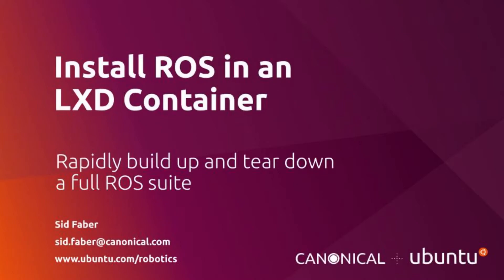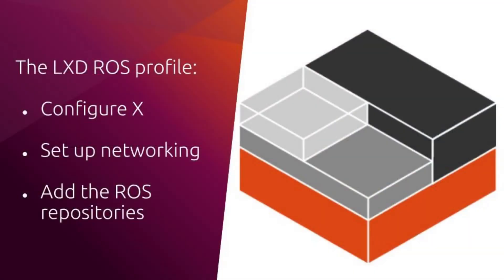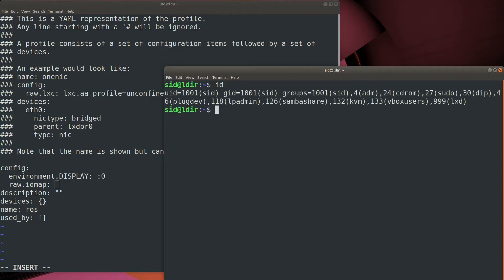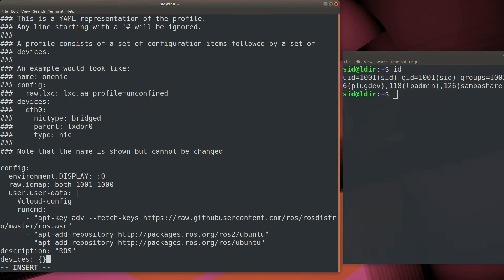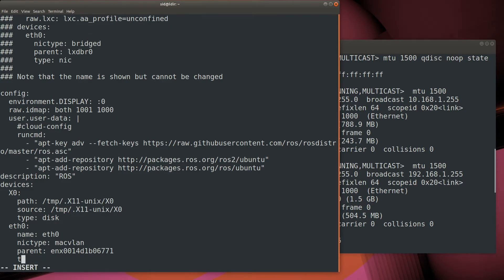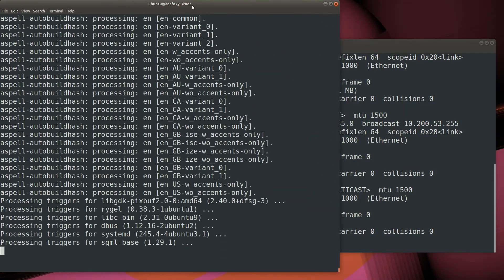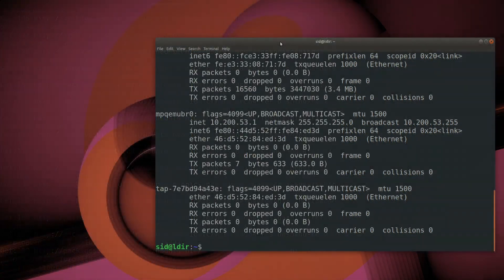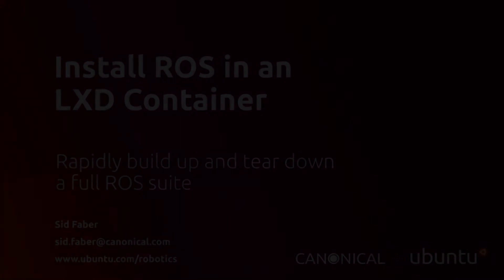Install ROS in an LXD Container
Set up a full ROS environment in a container on your workstation: this shows how to install ROS 2 Foxy, but the instructions are identical for ROS Noetic or any other ROS release. Containers allow you to try out different configurations in Kinetic, Melodic, Noetic, Dashing or Foxy--you can build up and tear down scenarios and simulate different robots without changing your workstation.

See the blog post accompanying this video  Also check out the Ubuntu Robotics team to find more exiting information about robots running Ubuntu! For some more details on working with ROS in LXD see these posts by fellow robotics team members

Here's the command to create the lxd alias and use it to connect to an ubuntu container:
   lxc alias add ubuntu 'exec @ARGS@ --user 1000 --group 1000 --env HOME=/home/ubuntu/ -- /bin/bash --login'
   lxc ubuntu [container]
This is based on an excellent blog post by Simos Xenitellis; he's put out a lot of great documentation on using linux containers

Use this command to connect to the "rosfoxy" container as the user "ubuntu":
   lxc exec rosfoxy -- su ubuntu

In order to source your ROS setup file every time you log in to your container, add "source /opt/ros/foxy/setup.bash" to the end of ~/.bashrc

Use this command to enable context-sensitive tab completion within ROS:
   sudo apt install python3-argcomplete

Here's the LXD profile used for this video:

config:
  environment.DISPLAY: :0
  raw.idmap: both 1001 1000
  user.user-data: |
cloud-config
    runcmd:
description: ROS
devices:
  X0:
    path: /tmp/.X11-unix/X0
    source: /tmp/.X11-unix/X0
    type: disk
  eth0:
    name: eth0
    nictype: macvlan
    parent: enx0014d1b06771
    type: nic
  root:
    path: /
    pool: default
    type: disk
name: ros-test